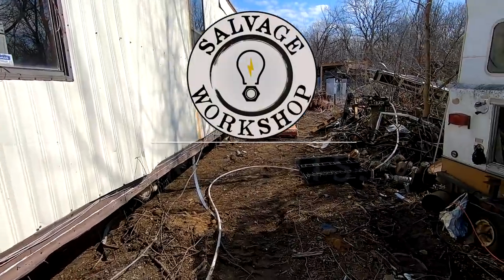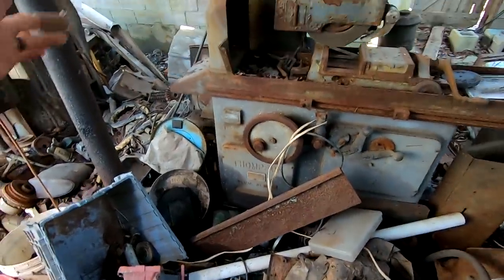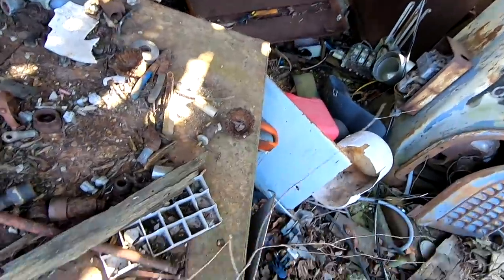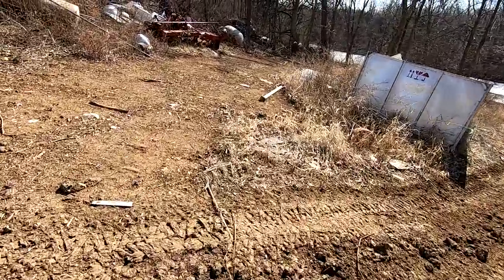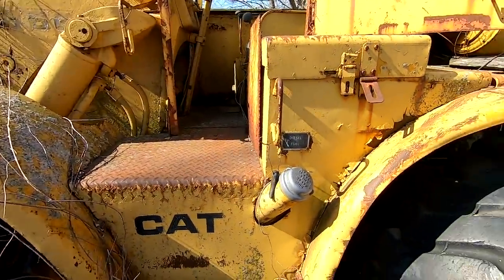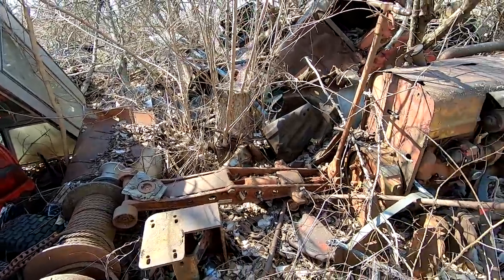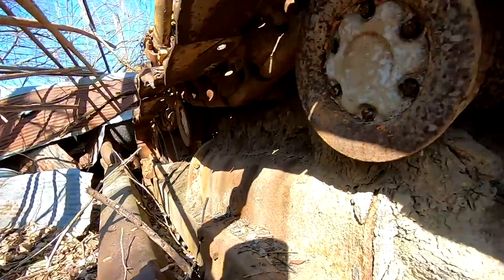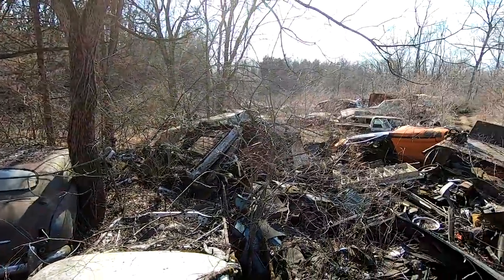Exploring the Machines at the FORGOTTEN Junk Yard ~ RESCUING OLD IRON ~ Episode 5 Part 1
THIS PLACE WILL BLOW YOUR MIND!! It's absolutely incredible what we'll find as we explore "The Forgotten Junk Yard!"

Join me on this episode of Rescuing Old Iron, where we'll start by exploring the incredible MACHINES and MACHINE TOOLS that are here.  The Machine Shop is literally falling in on itself, there is AWESOME Heavy Equipment that hasn't run in YEARS, and an entire Semi Tractor / Trailer Rig out in the woods!

That's not to mention, there are more tools here than we could even spend time looking at, and ALL that is before we look at the HUNDREDS of OLD CARS & TRUCKS here on the property!!

I was amazed at all of the different types of things I found here! If I was AMAZED at this place, I promised you will be just as amazed, if not MORE!!

I feel honored to be able to explore all the incredible history this place has, and I would LOVE it if YOU joined me as I uncovered things you'd never think to see in a place like this!!

This is going to be a two part series, and I promise, you DON"T WANT TO MISS PART 2 of this tour! It's truly AWE Inspiring!

This is part one, but Part 2 will be the Tour of ALL of the Old Cars & Truck that are here at the "Forgotten Junk Yard". These vehicles range from the 1940's on into the 1990's, but MOST cars are older than 1970, which is CRAZY!!

In this series "Rescuing Old Iron" here at Salvage Workshop, I'll show you where I discover MANY amazing old machines that have been there for 10, 30, or even 100 years!  Everything you see me haul back to the workshop has been purchased from the owners, and now has a new lease on life! We'll talk about the history of the places I take you to and have a little fun PICKIN' in search of buried treasures!
Do you ever wonder WHERE all the Old Rusty Tools & Machines being restored on YouTube come from? For some, they find them on the Bay, or FB Marketplace, CL, or from friends, but that's always AFTER someone else has already DISCOVERED them!!

I'll take you on an adventure where we'll discover these old tools & machines right where they've been living for a LONG time! If you love machines like these and you enjoy adventures, then I hope you enjoy this new series here at Salvage Workshop!

I am always on the hunt for amazing OLD iron machines!  Finding these gems, & meeting the incredible people along the way that have had them is truly a PASSION of mine!

Join me as I Rescue OLD Iron here at Salvage Workshop!

I'd love to know your thoughts on this adventure!

For those that are interested, here is a short list of the types of machines I'm ALWAYS searching for. (by no means is this a complete list!)

- HEAVY EQUIPMENT - Excavators, Skid Steers, Mini Skids, Wheel Loaders, Bull Dozers, Tele- Handlers, Basket Lifts, Track Loaders, Old Tractors, Backhoe Loaders, Attachments and Any related machines!

LARGE TRUCKS - Old Semi Trucks and LowBoy trailers for moving all kinds machines!

- VISES!! I LOVE vises! Small, Medium, or BIG, and even Weird ones, BUT ALWAYS quality OLD ones!

- METAL FABRICATION - Metal Cutting Bandsaws, Mig / TIG / Arc Welders, Plasma Cutters, OXY/ACEL Torches, Welding Tables, Sheet Metal Tools, Large Presses, Magnetic Drill Presses, and ANY related Tooling!

- MACHINE SHOP - Shapers, Surface Grinders, Milling Machines, Lathes, Grinders, Benders, Brakes, Drill Presses, & all related TOOLING!

- LARGE WOOD WORKING MACHINES - Bandsaws, Planers, Jointers, Sanders, Shapers, & all related tooling!

- BLACKSMITHING MACHINES & TOOLS - Power Hammers, Anvils, Forges, Mandrels, Swage Blocks, Post Vises, Tongs, Hammers, and ANYTHING related!

- OLD PRINTING MACHINES - Printing Presses, Old metal or wood type sets, Screw presses, Book binding tools, and related tooling!

- UNIQUE machines that aren't seen very often!

Who knows what else we may run into when we're out there Rescuing OLD Iron, but that's one of the awesome things about getting out there and saving pieces of history!! So get out there and Rescue some Old Iron for yourself!!

If you have any suggestions, questions, or comments, please leave them below!

Thanks for stopping by, I truly appreciate your support!